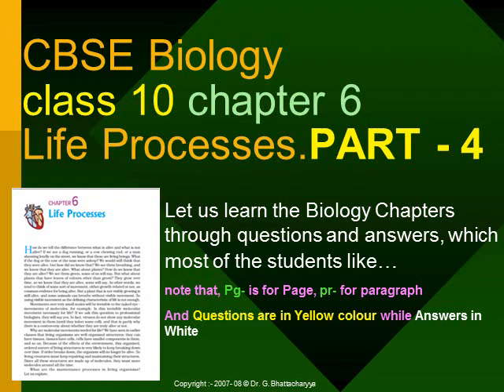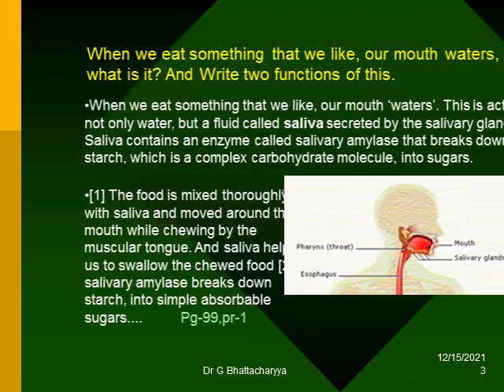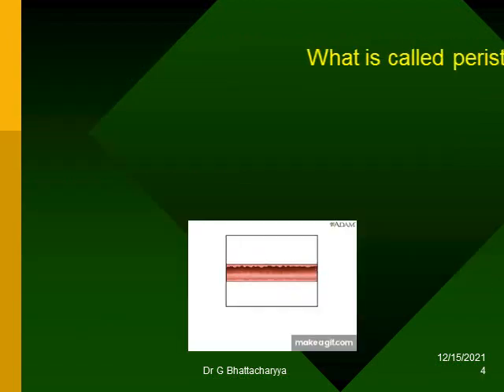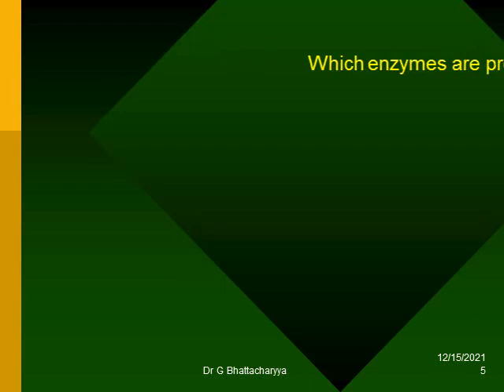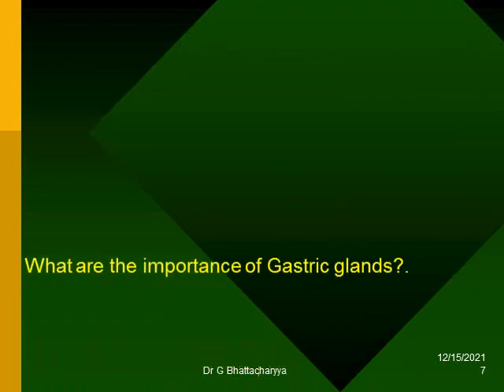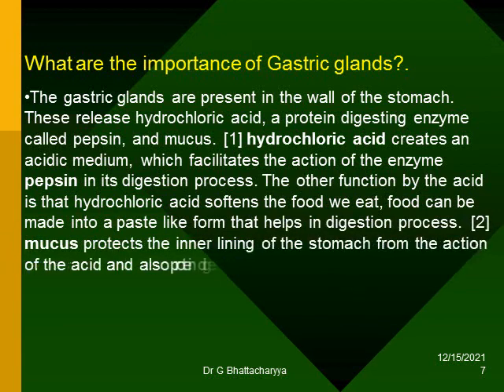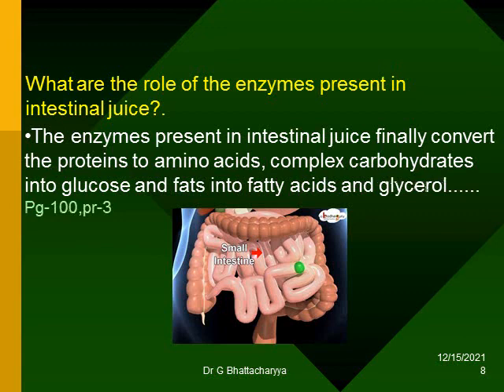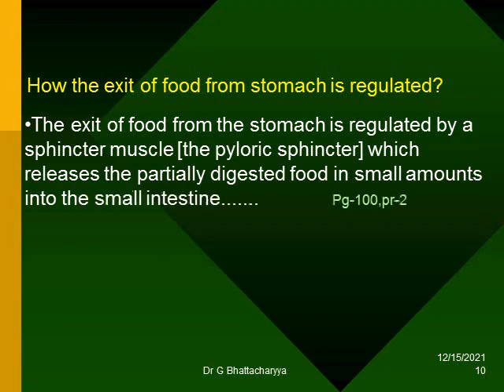CBSE Biology class 10 chapter 6 Life Process part 4 b5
the 5th one